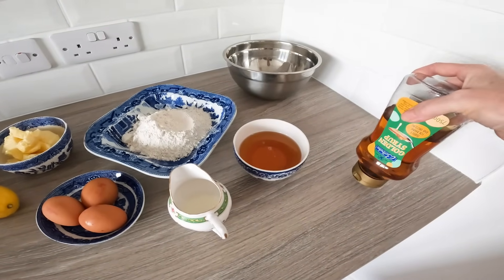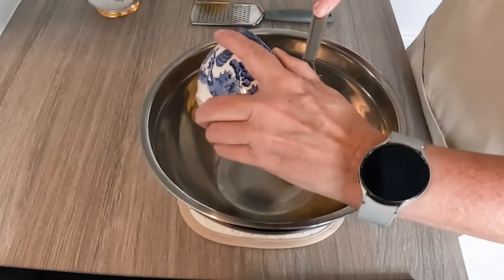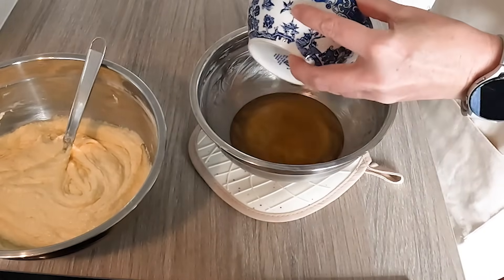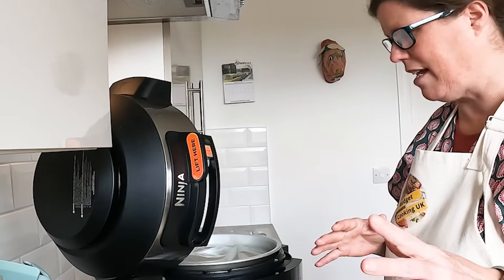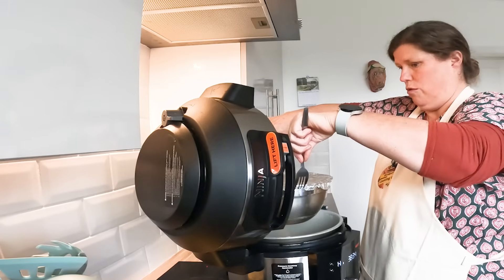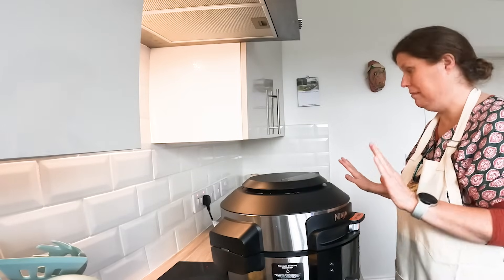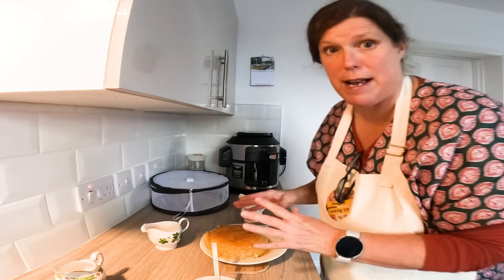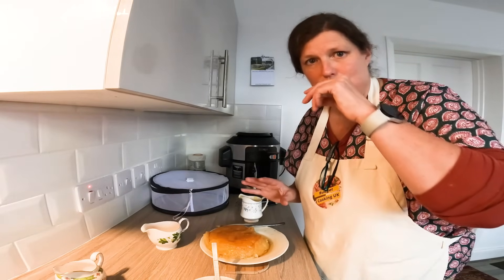Slow Cooker Steamed Treacle Sponge | Old School Recipe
Thank you to everyone on my Slow Cooker Bread vlog for all your great suggestions, many of which I have pencilled into my 'to-do' list.  One that shouted "Oi Oi OLD SCHOOL REVISIT" was the classic Treacle Sponge pudding, usually steamed.  So what better way to test this out in a slow cooker, than here on the channel for the first time - no trails beforehand here!

How does it go? very near disaster on extracting pudding from bowl is all I will say for the moment :D

Recipe below and also pinned in the comments.

and in case you're interested, I also have a this n that channel, link here:

Egg Rings:

Kuhn Rikon Rachet Pepper/Salt Mill:

Rolling pin:

Ninja AF451 Airfryer:

Cosori Dual Blaze Airfryer:

COSORI TurboBlaze Airfryer:

Ninja Foodi 11n1:

VonShef Induction Hob:

Link to the Crinkle cutters:

Pie dishes:

Hand whisk

Sponge:
175g softened butter
175g self raising flour
175g caster sugar (I used granulated)
3 large eggs
zest of 1 lemon & 1/2 juice
45ml milk

syrup base:
250g golden syrup
equipment: 1 1/3 litre/quart pudding basin (I used foil as a lid)

For sponge, mix all the ingredients as you would a cake (cream sugar, add eggs one at a time, sieve flour and mix until smooth, add milk and finally add zest and juice of lemon - a bit at a time. Avoids splitting)

Mix 1/2 juice of 1 lemon into a bowl with the golden syrup.  Pour this into a greased pudding basin.  Add cake batter. smooth the top (aka the bottom) cover loosely with foil

Put approx 500ml water in slow cooker (take out trivet) select HIGH and cook for 21/2 to 3 hours (I went over by 20 mins 3hr 20 mins with no problems)

Leave to completely cool before upending onto a plate. Serve with custard, ice cream or cream (or all three!)